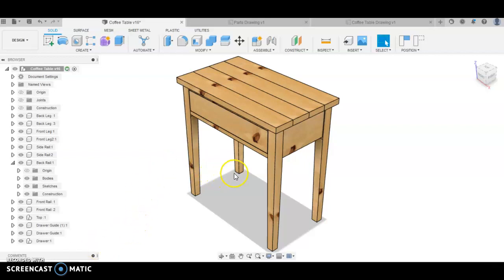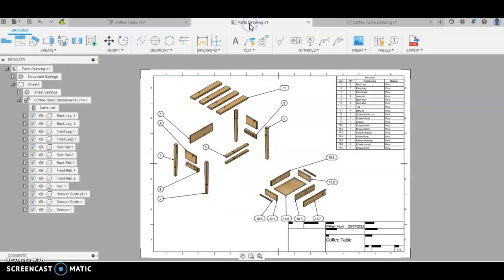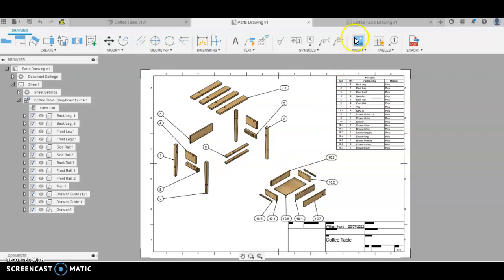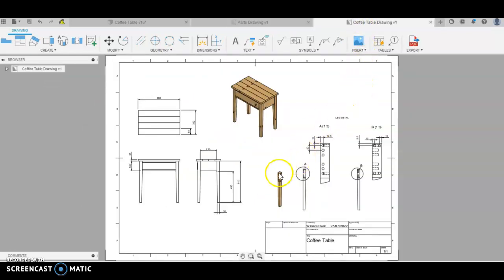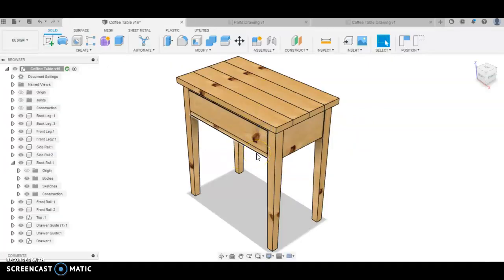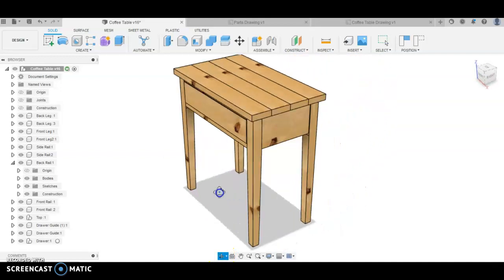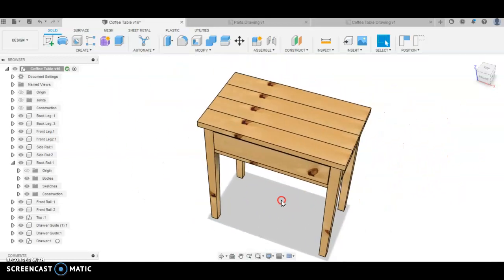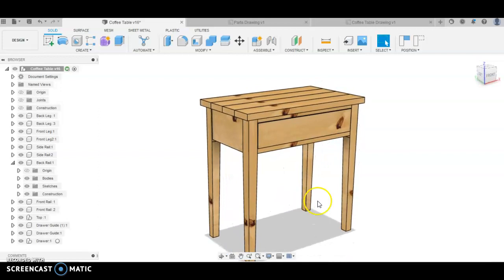Coffee Table in Fusion 360 (Video 1)